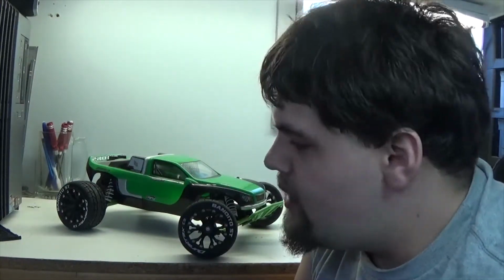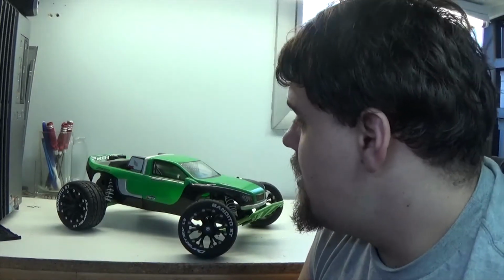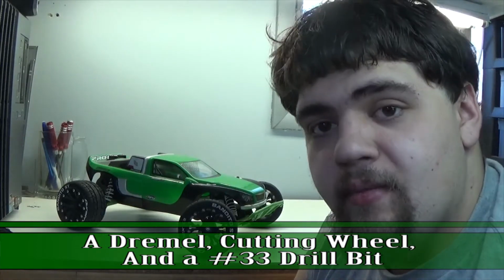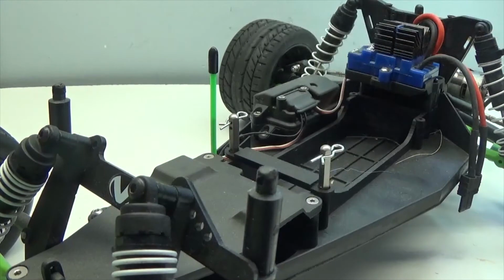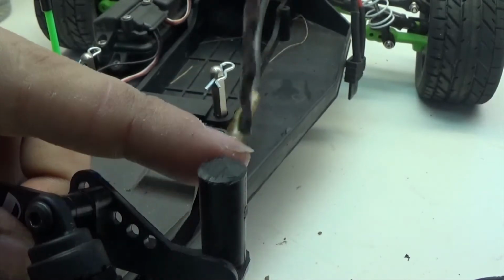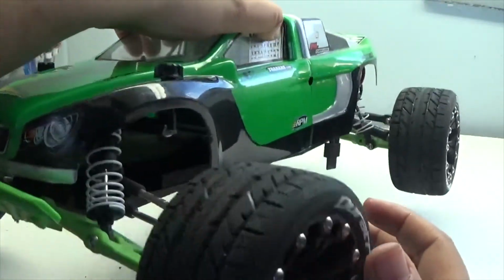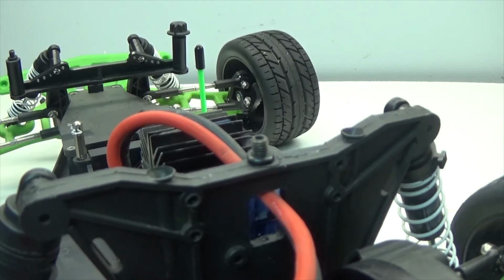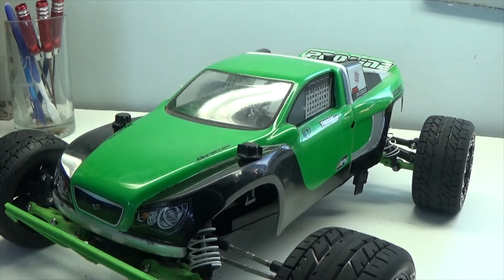Aroura-Rustler-Level 14 Upgrade: Secure-Loc Caps (Mod)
Pro-Line Body Mount Secure-Loc Cap Kit
Price: $6.76
Product ID : 6070-02